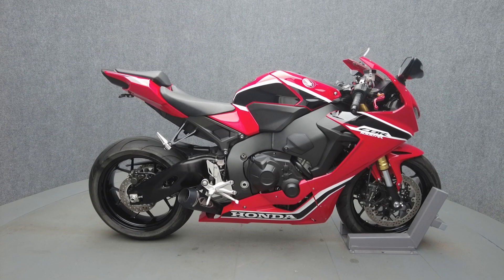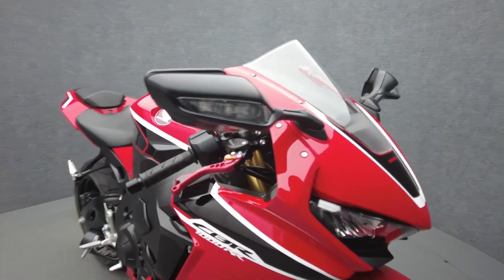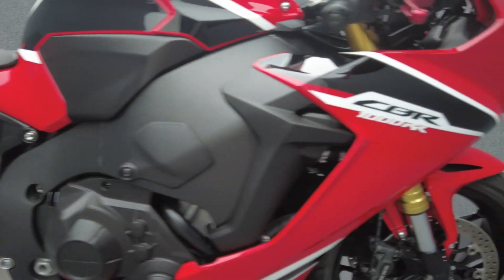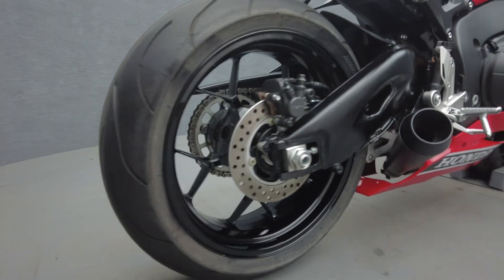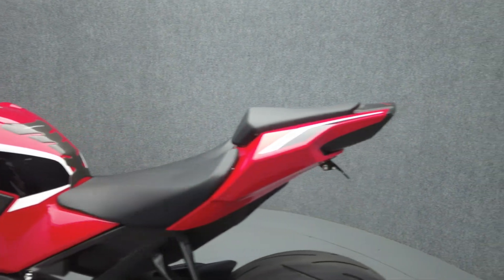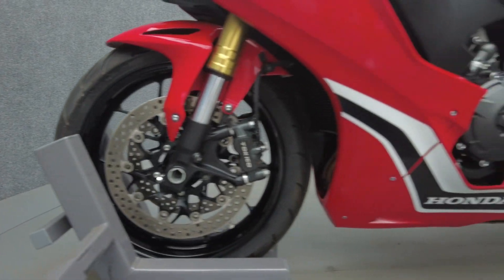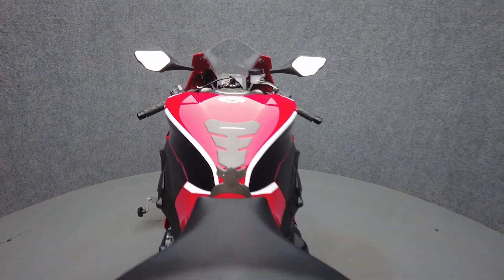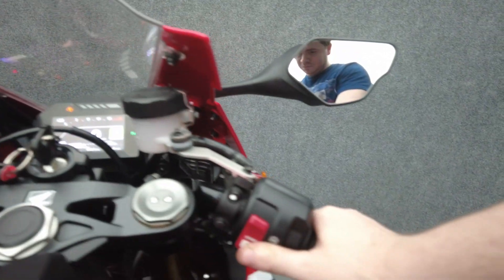2017 HONDA CBR1000RR - National Powersports Distributors